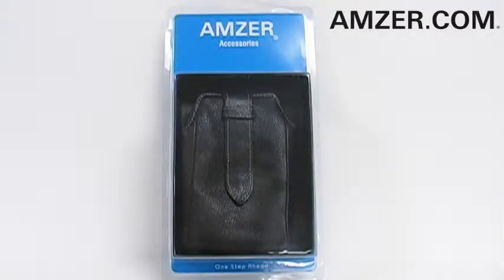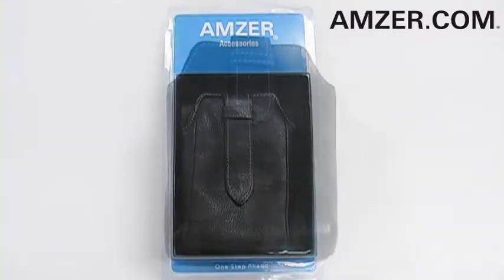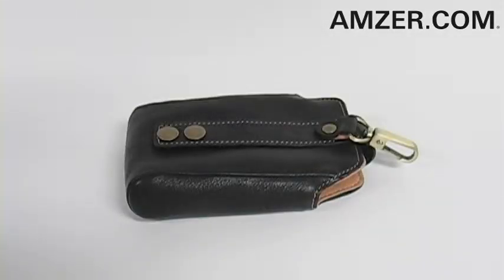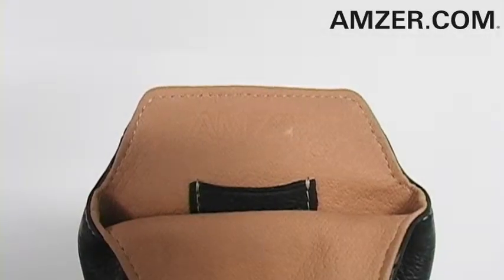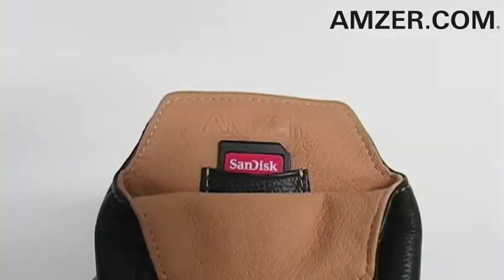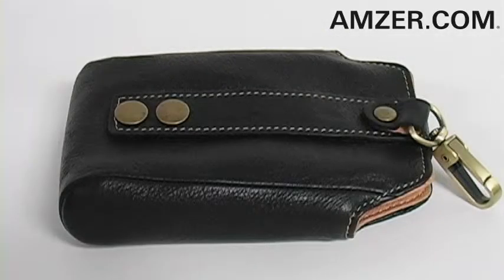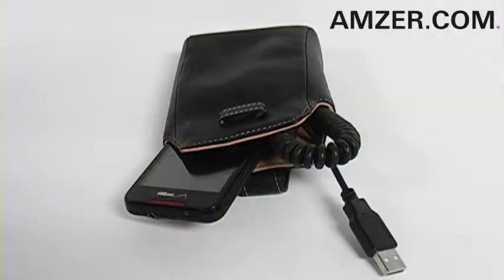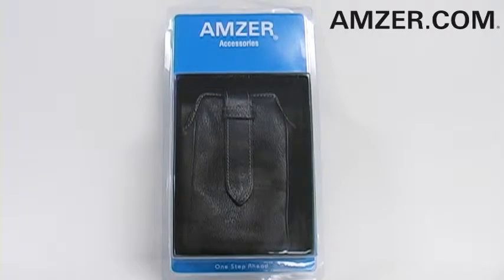Amzer Universal Leather Deluxe Pouch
Sophisticated and refined, Amzers Leather Deluxe Pouch, is a smart way to tote your smart phone and other accessories around town! Premium textured leather along with contrasting hand stitching deliver a polished carrying solution. The interior boasts a memory card slot and the adjustable belt loop and carabineer clip make transporting this stylish case a breeze. At 3 x 5.5 x 1 youll have plenty of room for any handheld gadget and then some!